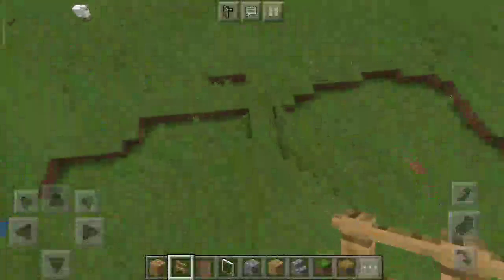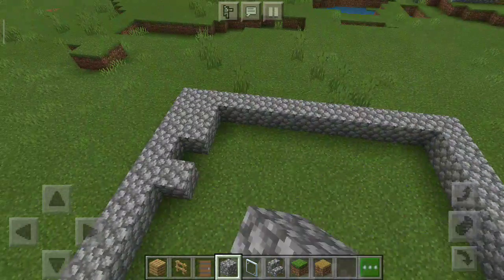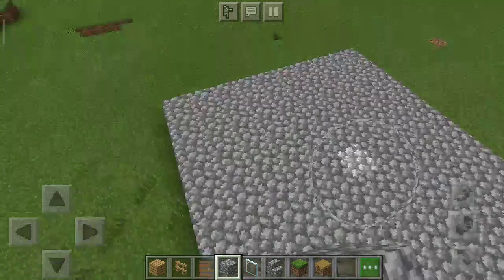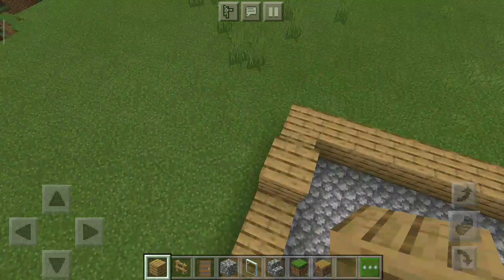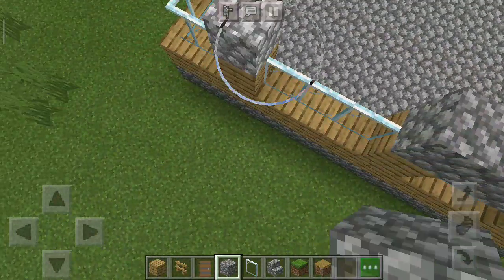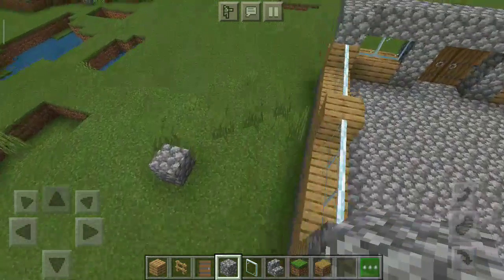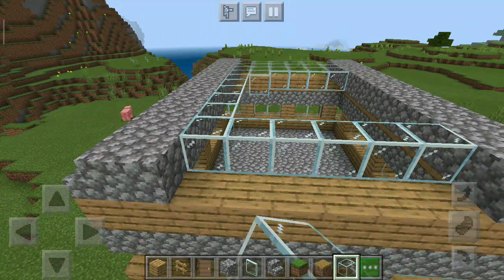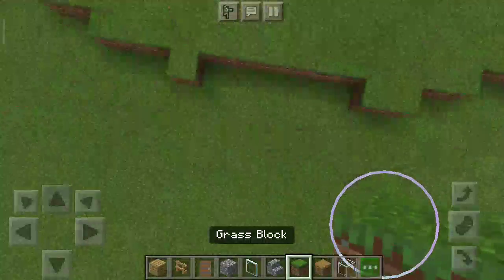How to make a simple and nice house in minecraft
You can make the funiture as you want pls like the videos and can i get 10 000 likes and subscibers and if i can get 1000 likes i will make another movie